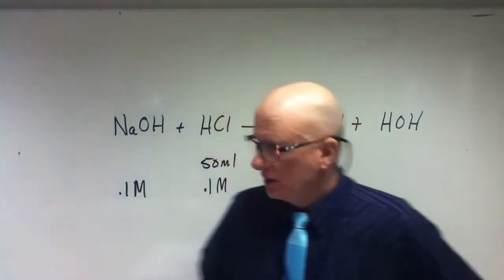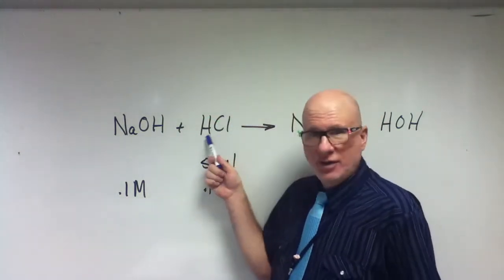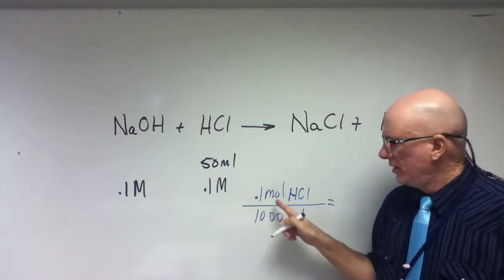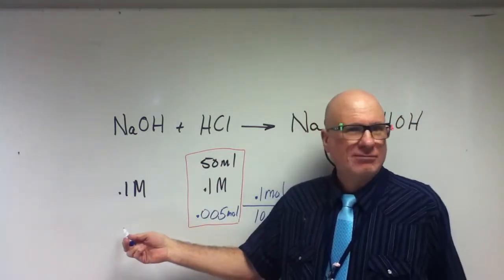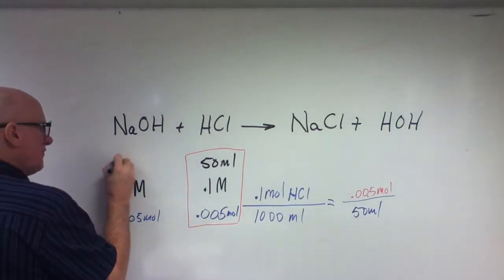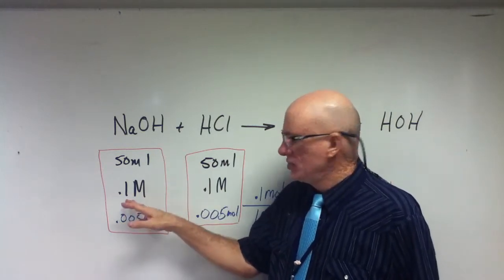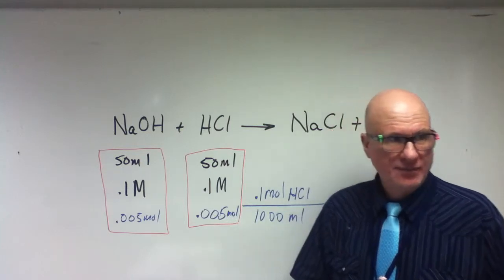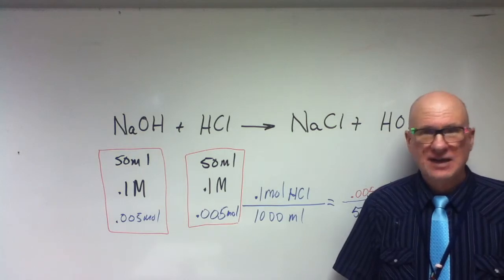Neutralization of an Acid